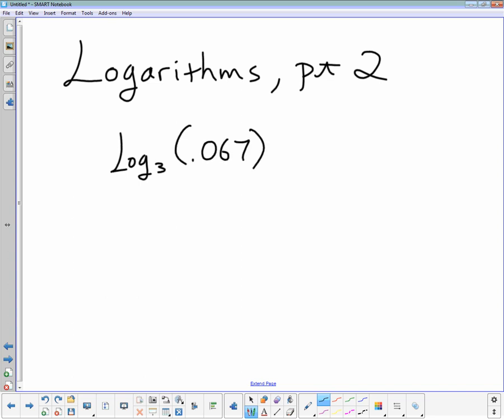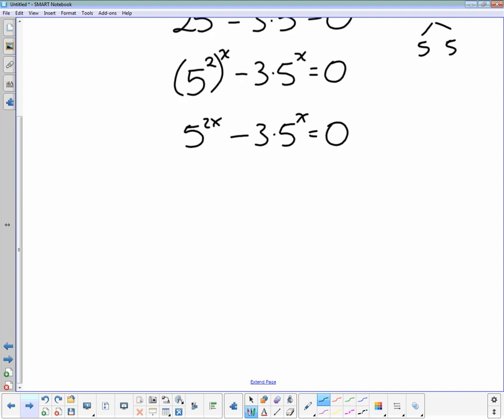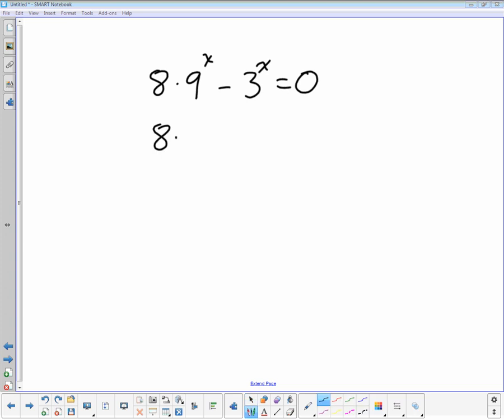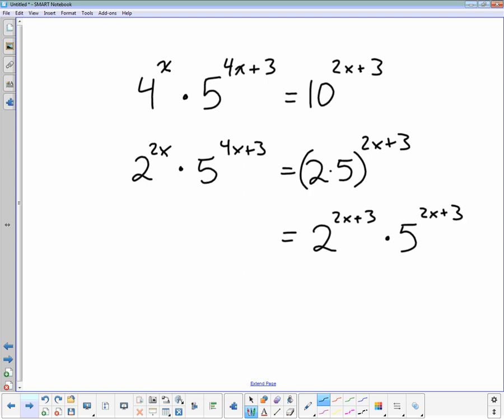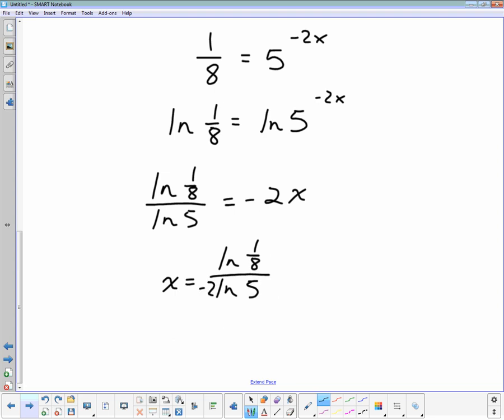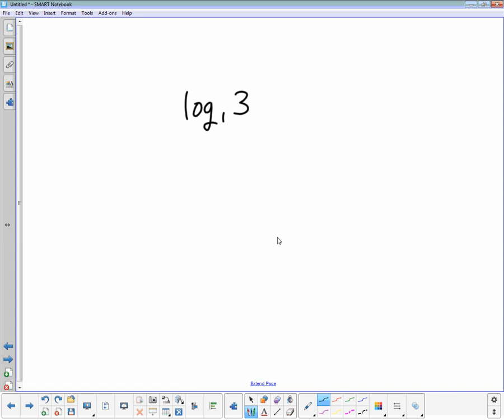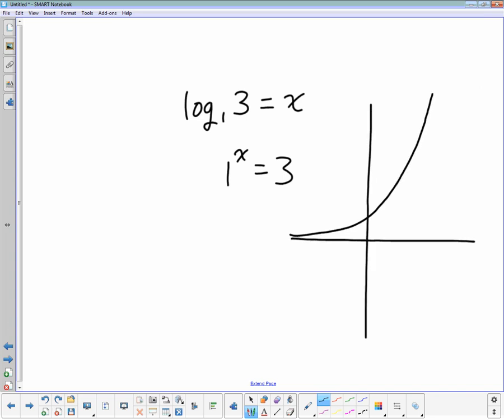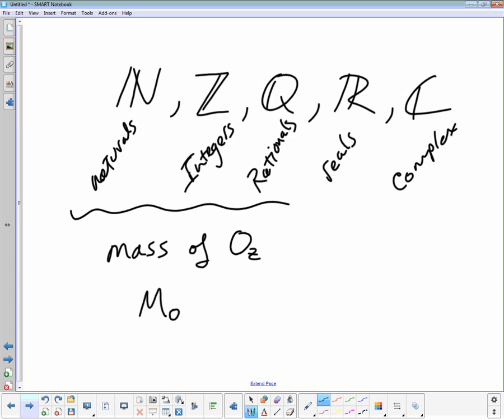HL 1 Logarithmic Equations - September 16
Exponential Equations
Graphs of Logarithms and Exponentials